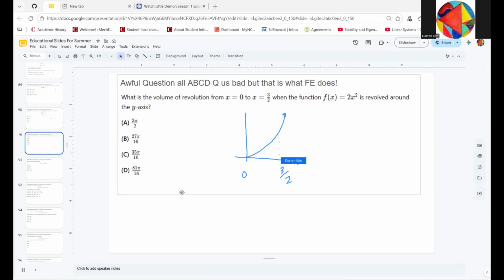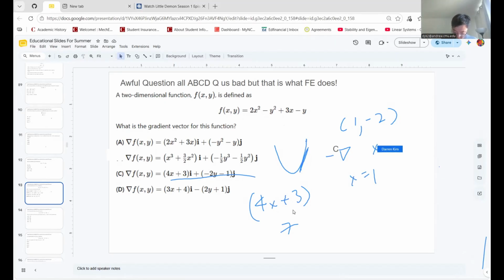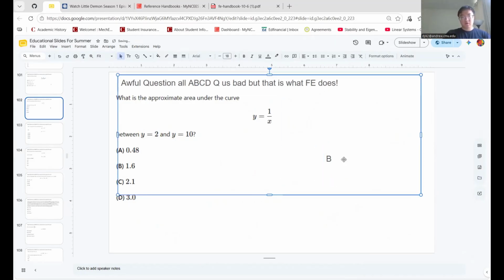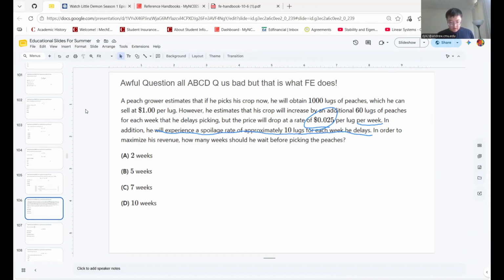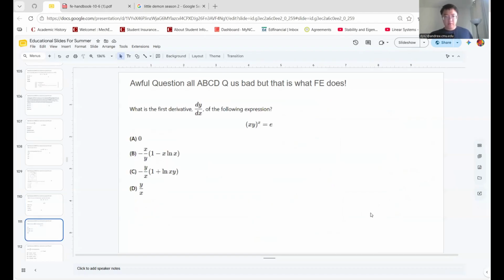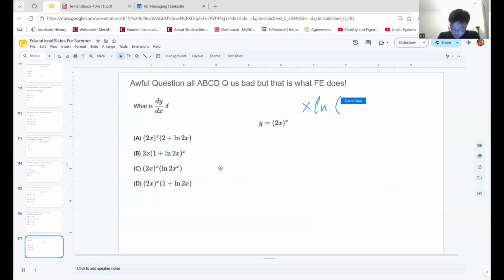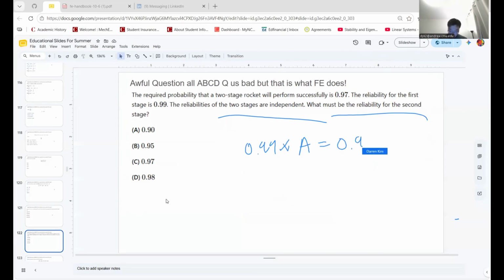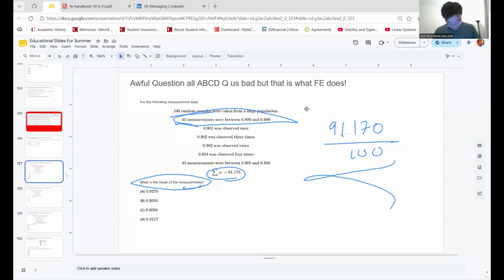Summer 6: Fundamental Exam (FE) EXAM Questions : More Mathematics.